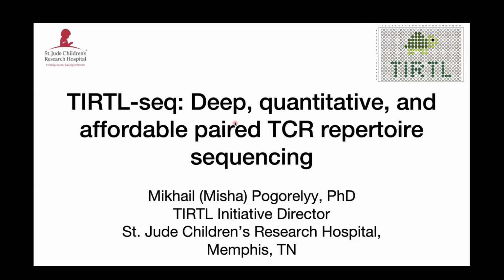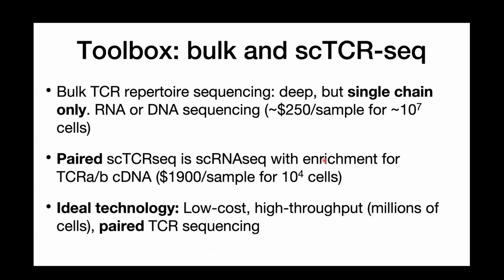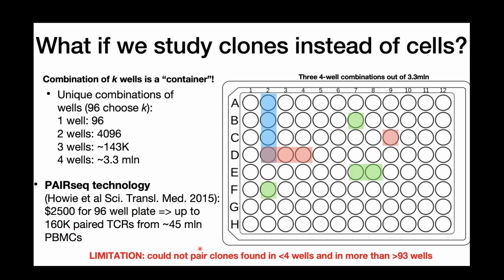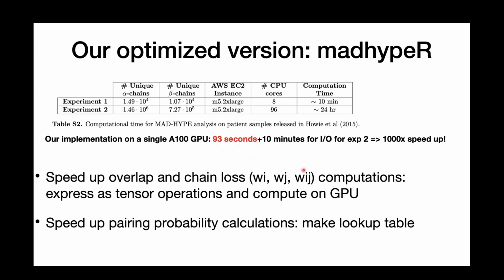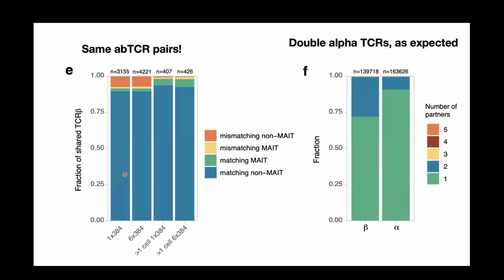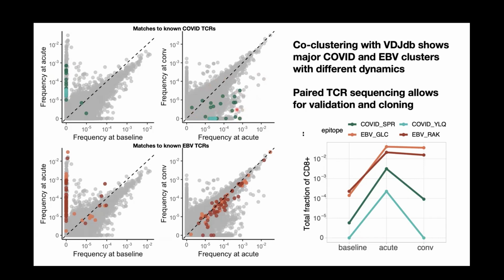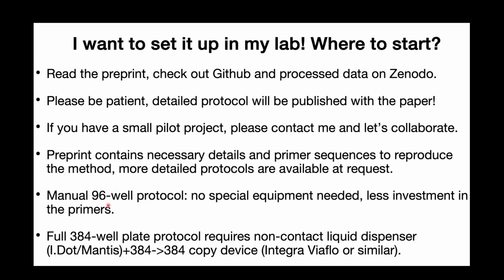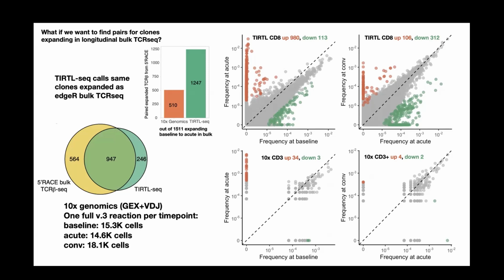AIRR C Seminar Series, Jan 30, 2025 Mikhail Pogorelyy, St Jude Children's Research Hospital, USA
Talk title: TIRTL-seq: Deep, quantitative, and affordable paired TCR repertoire sequencing
Established Career Speaker: Mikhail Pogorelyy, St. Jude Children's Research Hospital

Talk Abstract

TCRs are generated by random recombination to recognize a wide variety of pathogens. The distribution of T-cell clones follows a power law, with few large clones and many small ones. Traditionally, TCR repertoire sequencing is costly and limited, as it does not always allow to know the paired alpha and beta chain. TIRTL-seq is a TCR sequencing method that combines high depth, accuracy and low cost. It uses a combinatorial strategy to match alpha and beta chains without the need for single cell sequencing. This allows to study immune responses in more detail and on a large scale.

Speaker Bio

Mikhail V. Pogorelyy is Director of Computational Science at St. Jude Children's Research Hospital, specializing in adaptive immunity and TCR repertoire analysis. His research develops experimental and computational approaches for deep sequencing of TCRs and BCRs, applied to immunotherapy, gene therapy and infectious diseases. During his postdoc at St. Jude, he created a method to identify TCRs that recognize novel epitopes. He obtained his PhD from the Russian Academy of Sciences.